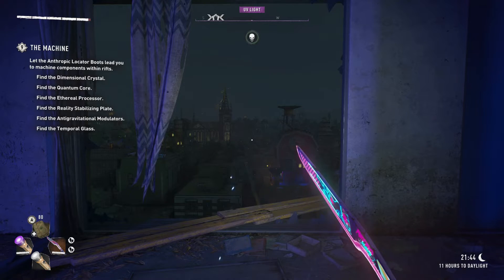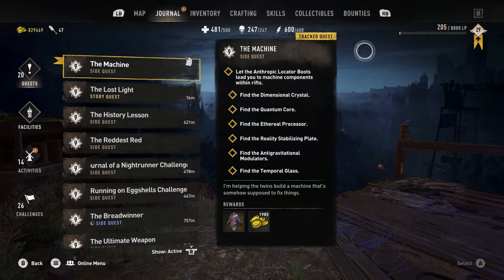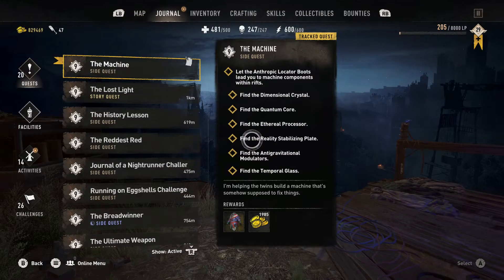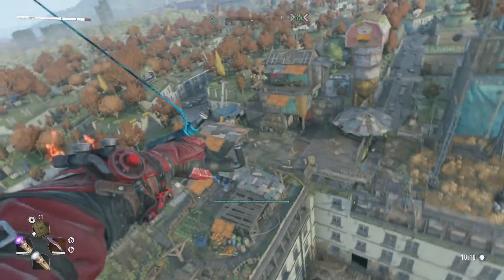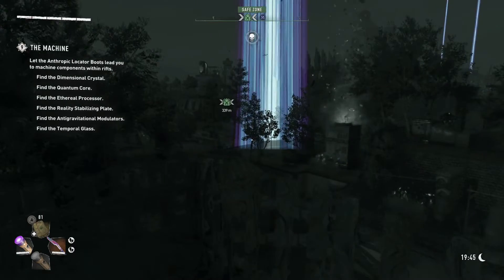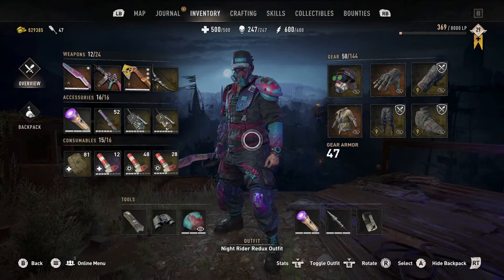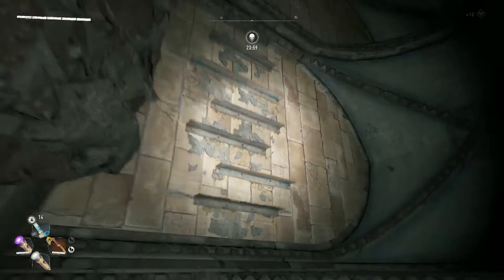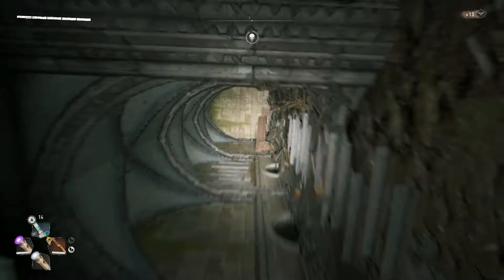Dying Light 2 Tolga & Fatin Questline - The Machine: Antigravitational Modulator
Dying Light 2 Stay Human, Part 8, The Machine, Antigravitational Modulator - Tolga & Fatin Questline

Dying Light 2 Stay Human is an action-adventure role playing game developed and released by Techland in 2022. Dying Light 2 is the follow-up sequel to the smash hit Dying Light from 2015. Dying Light 2 was released on PlayStation 4, PlayStation 5, Windows, PC, Xbox X, Xbox S, and Xbox One. Nintendo Switch has been rumored to be developing Dying Light 2 Stay Human but at this time has not been released. Dying Light 2 Stay Human is an action adventure, survival horror, zombie video game, that focuses on melee combat and parkour for both combat and escaping the zombie hordes.

Dying Light 2 takes place in a fictional world where a zombie apocalypse has taken over the world, twenty-two years after the original Dying Light. You play in first person view as protagonist Aiden Caldwell. Weapons like shotguns, spears, knives, staves, clubs, grappling hooks, hammers and more can be upgraded with a large upgrade system. Aiden can gather materials throughout the world and use them to craft many different items and weapon upgrades that will be key to your survival against the zombies.

Players can craft firecrackers, UV lights, Flares, Bombs, Molotov Cocktails, lock picks and so much more. Crafting and weapon upgrades have been significantly bolstered since the first Dying Light and play a huge part of Dying Light 2 and the progression of the story. Dying Light 2 Stay Human, Gameplay and video game walkthrough by Your Pal Al Gaming will include narration, original gameplay, tips, tricks, and much more. Stealth Side Quest. Saving Ciro from the Carnage Hall dungeon side quest.

Dying Light 2 Stay Human – By Your Pal Al Gaming